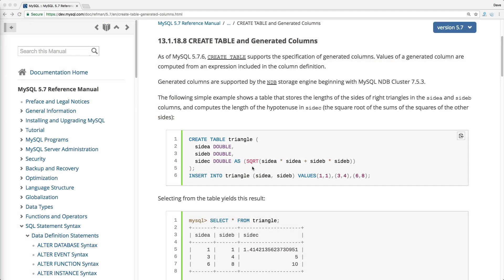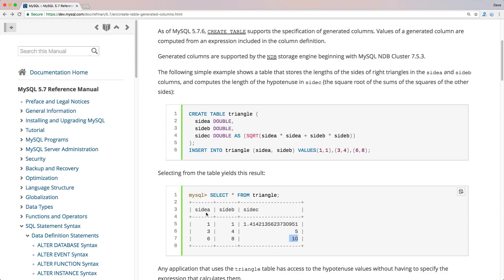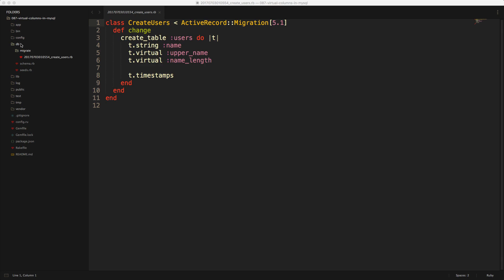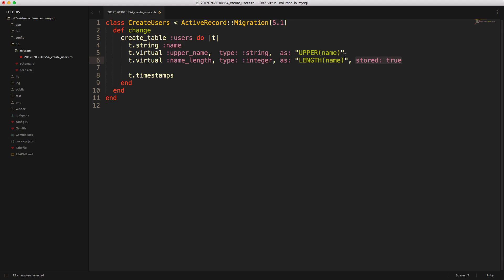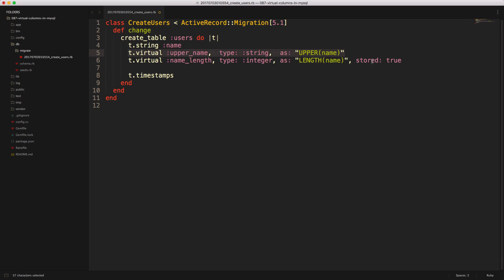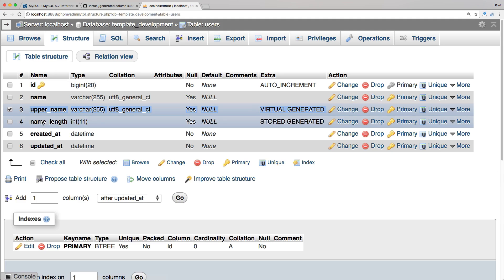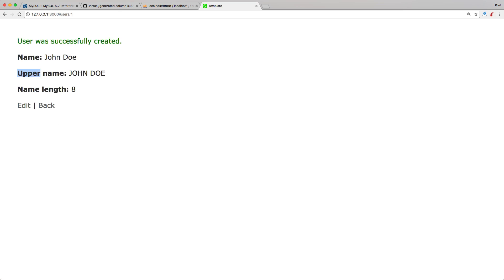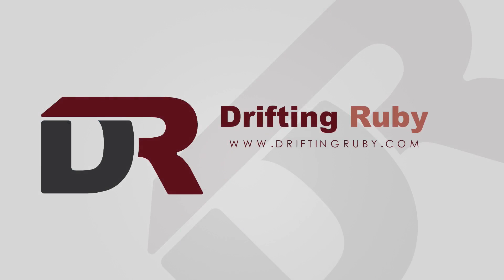Episode #087 - Virtual Columns in MySQL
In Ruby on Rails 5.1.0, generated virtual column support was added for MySQL and MariaDB. Using generated and stored columns can leverage heavy calculations to the SQL side.